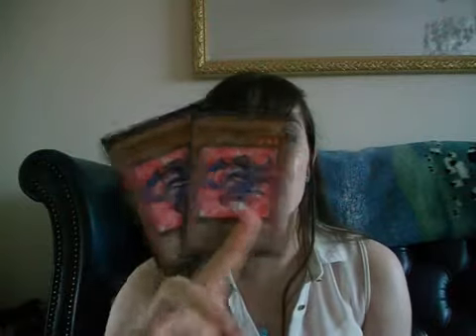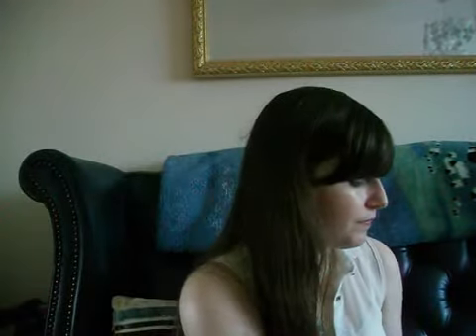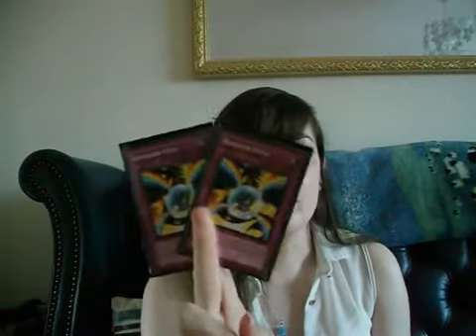Rainbow Era - 7.1.13.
Rainbow Era and the Gem Beasts are back!